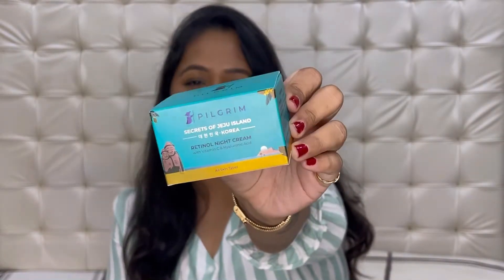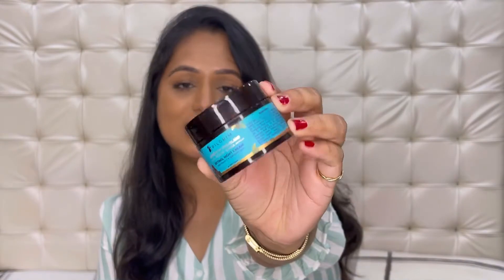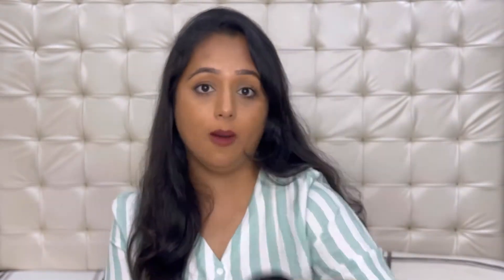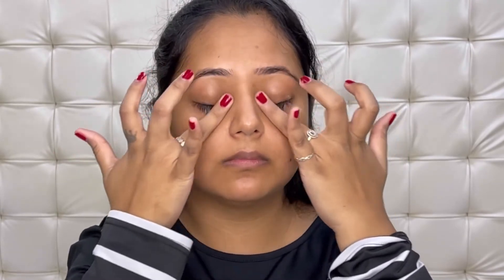EASY NIGHTTIME SKINCARE ROUTINE | PILGRIM RETINOL NIGHT CREAM & UNDER EYE CREAM | Dinkle & Urvi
Heya guys its Urvi & Dinkle here.
In this video we are gonna share a quick and easy 2 step nighttime skincare routine with you all. Hope you enjoy watching it🙂 Do hit that like button👍🏻 And also don't forget to subscribe..till then..

Also, all the products shown in the videos have worked for us personally, we highly recommend you to do a patch test before purchasing anything. All the views and thoughts are our own.